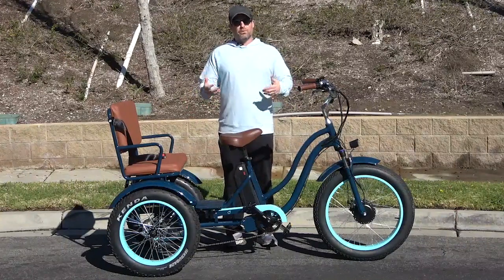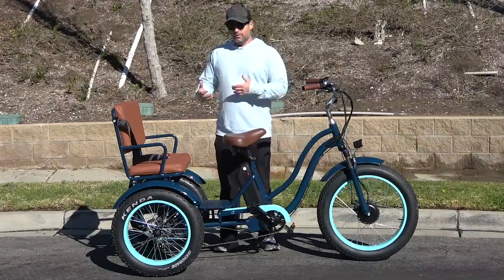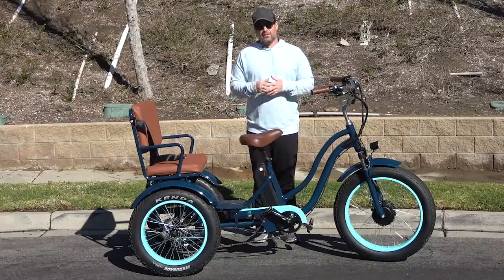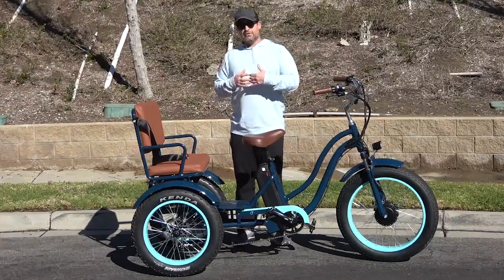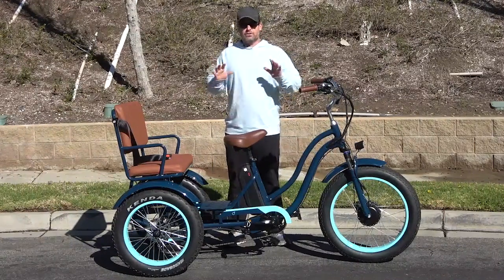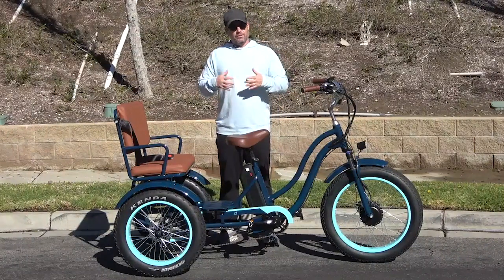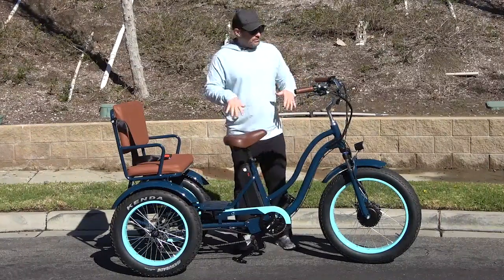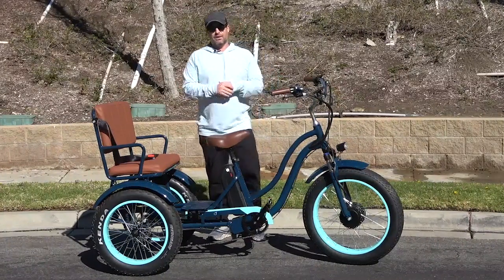Everything You Need to Know About Electric Bike Rickshaws | E Bike Rickshaws for Two Adults and Kids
Electric Bike Rickshaws are a great way to get around town, especially if you want to bring passengers with you.  Whether you want to transport adults or kids, the large bench seat is great for transporting others with you on rides.  E Bike Rickshaws can have various motor sizes and battery sizes so it's important to know what size is right for you.  Also, you want to ensure your passengers will be safe, does your rickshaw have a seat belt.  In this video, Dustin, will explain everything you must know about electric tricycles for passengers.